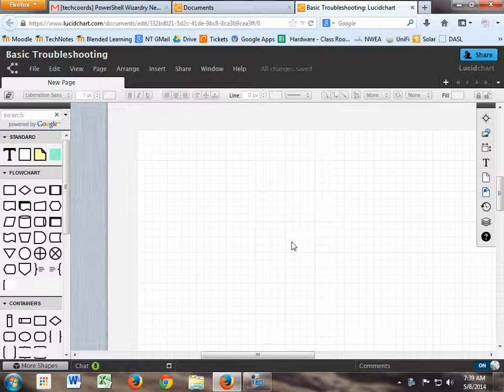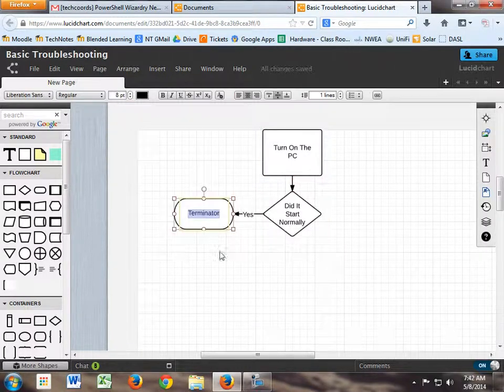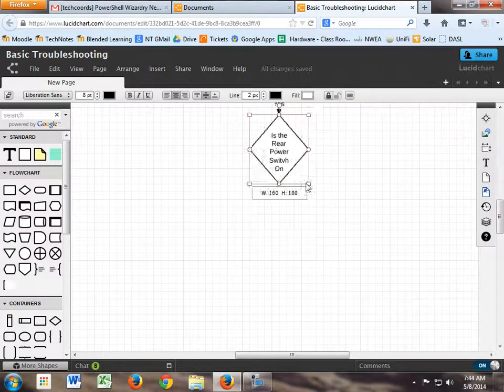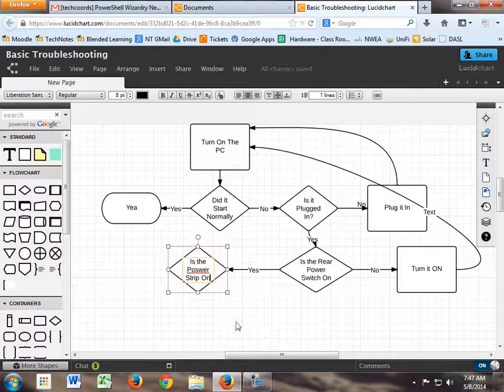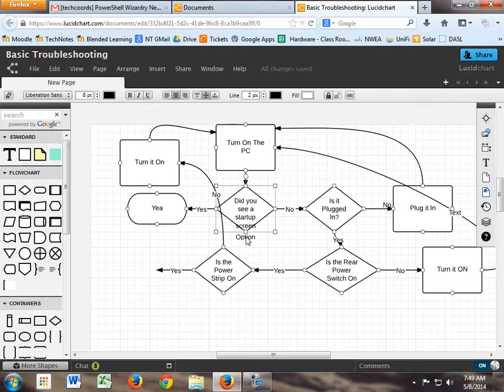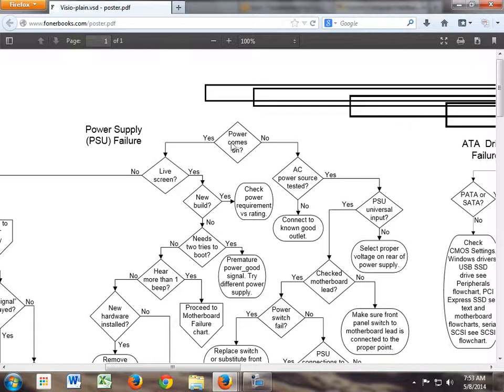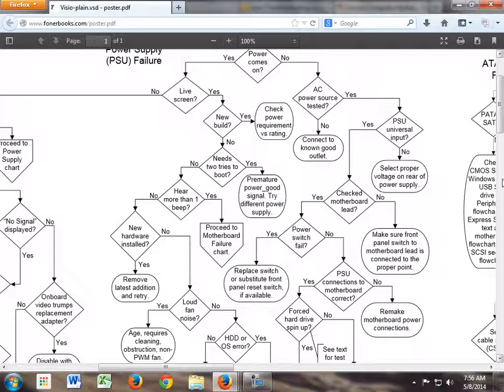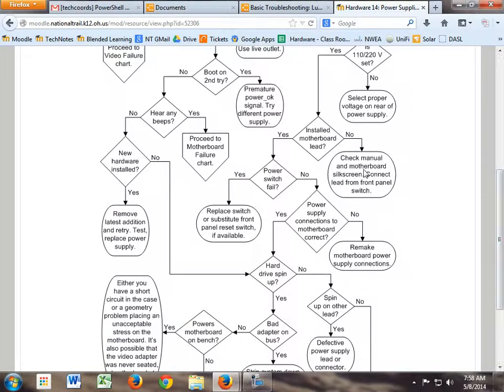Beginning Flowcharts and Troubleshooting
Beginning Flowcharts and Troubleshooting with Lucidcharts